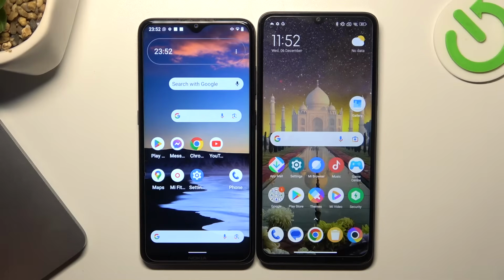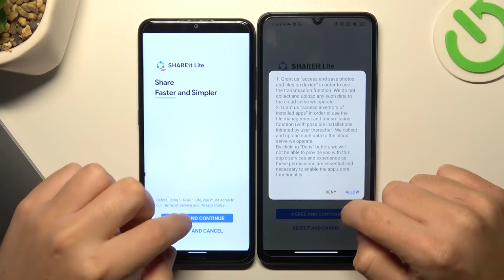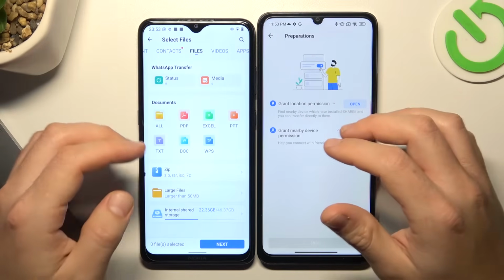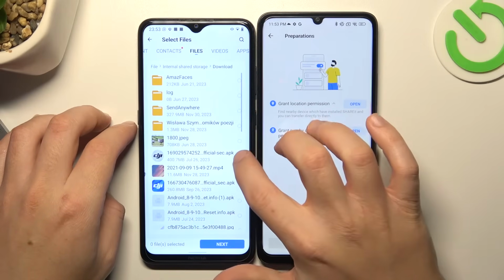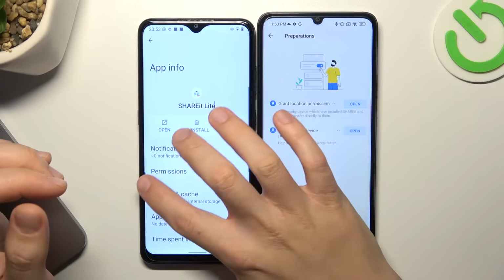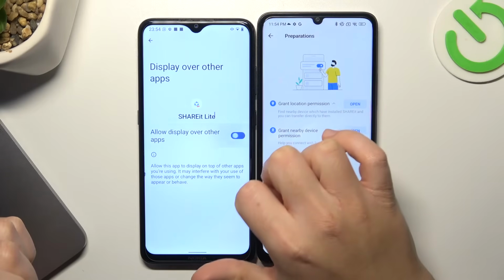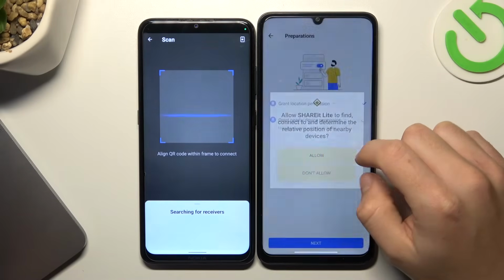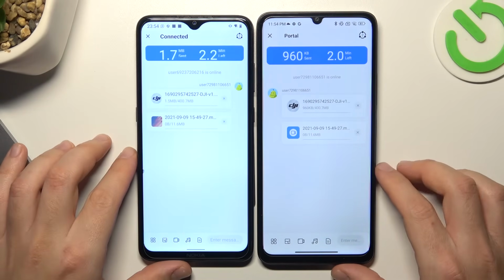How to Use SHAREit on Android to Android // Transferring Files & Data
Discover the ultimate guide to seamless file sharing between Android phones with SHAREit. This tutorial walks you through the steps, unlocking the power of high-speed data transfer. Dive into the guide and master the art of effortlessly sharing files between devices, making the most out of SHAREit on your Android phones.

How to send files and data between 2 Android smartphones? How to export files from one Android phone to another? How to set up and use the SHAREit app on an Android smartphone?